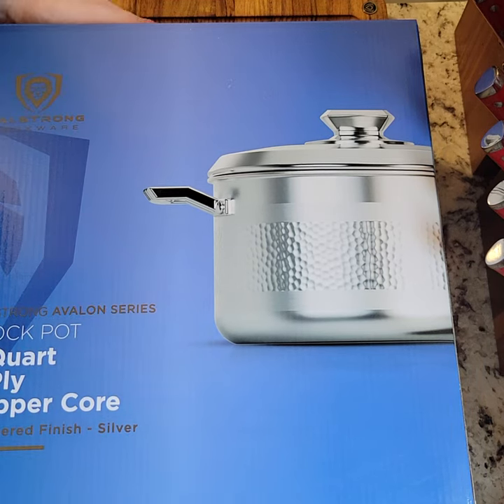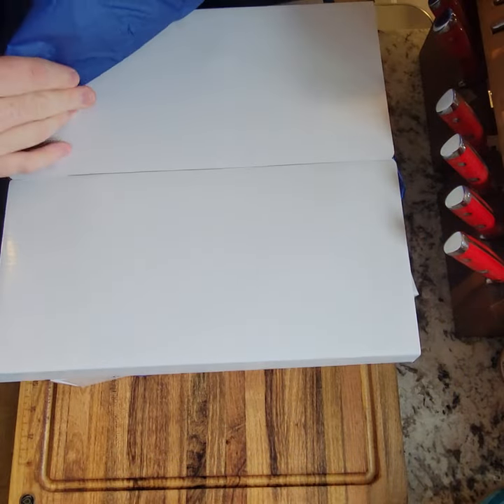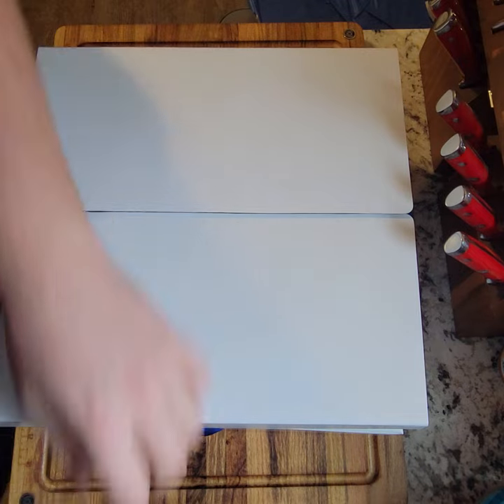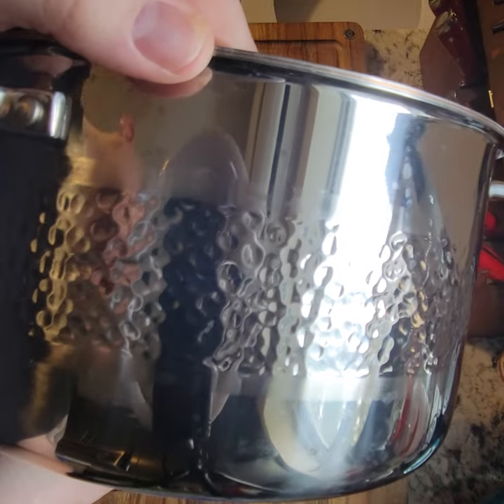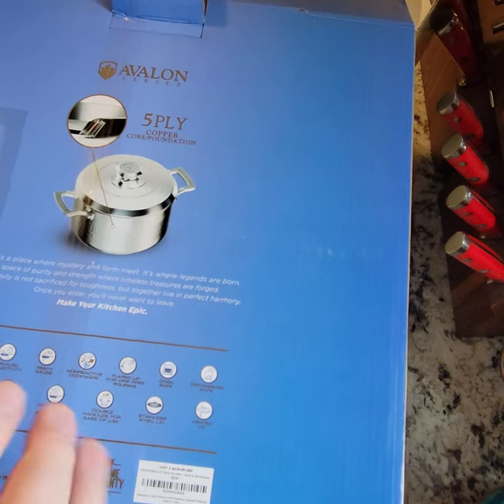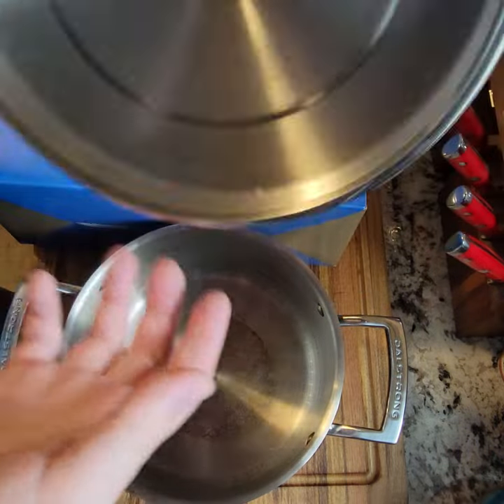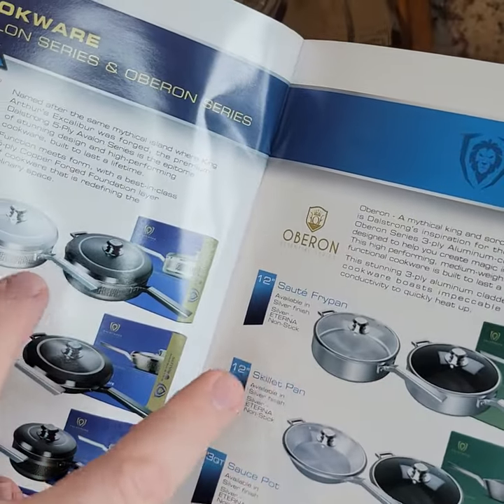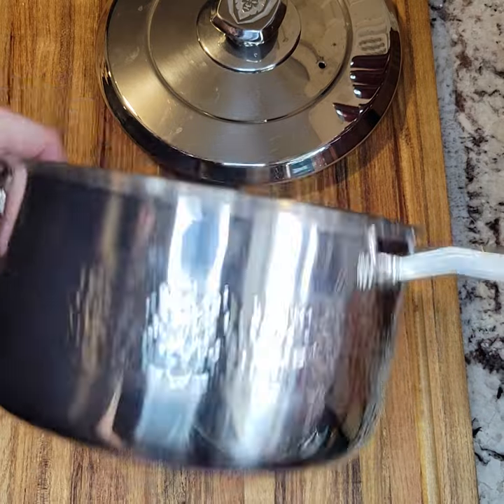Dalstrong Avalon series 5 Quart Stock Pot 5 ply Copper Core